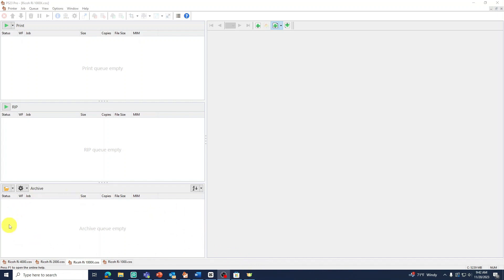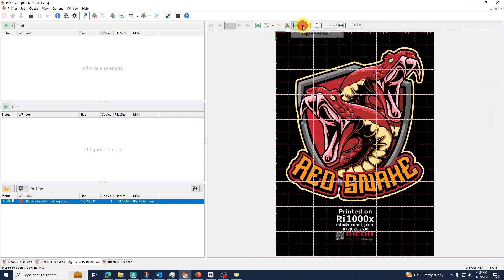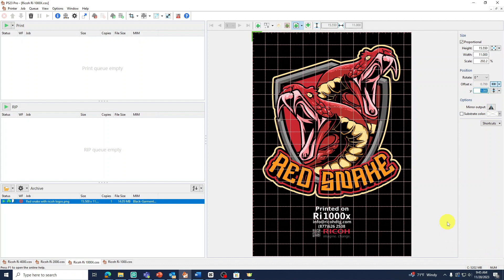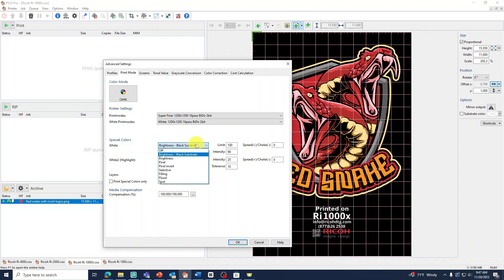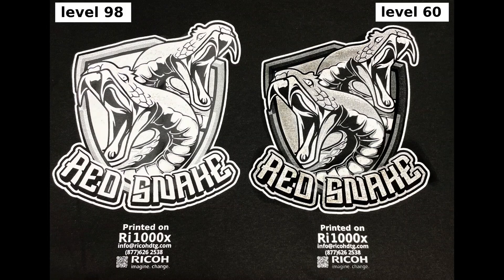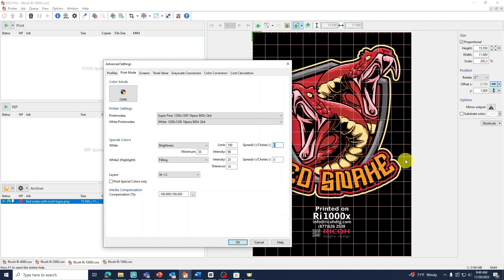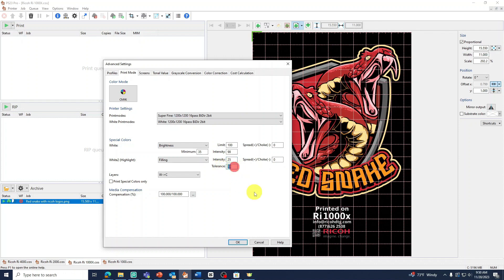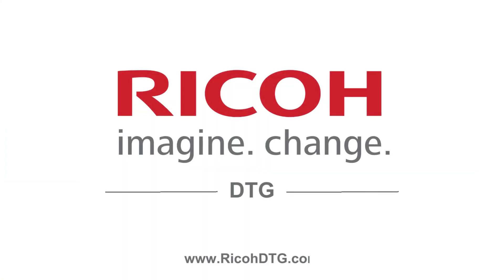How to Print on Dark Garments on RICOH DTG printers using ColorGATE RIP Software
In this video guide, you'll learn how to print on Dark Garments using ColorGATE RIP Software. For instance, selecting "Brightness-Black Substrate" under the Special Color section will remove the black areas from your image to avoid printing black on black. This will help reduce waste as a result😁

Welcome to the official RICOH DTG YouTube Channel. You'll find news about product launches, apparel printer tutorials, DTG & DTF tips, and other great content here. RICOH DTG is proud to have the best Technical Support team in the Garment Decoration Industry.